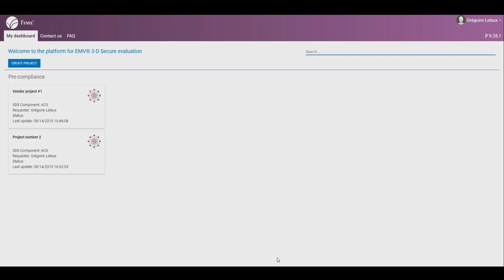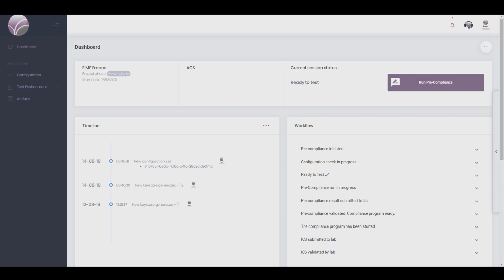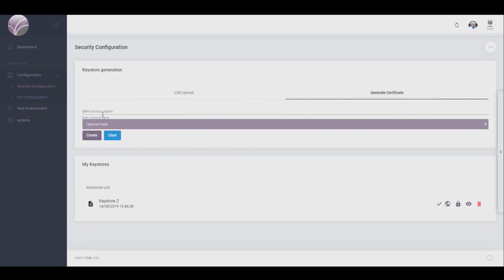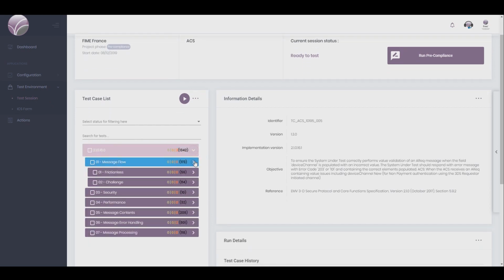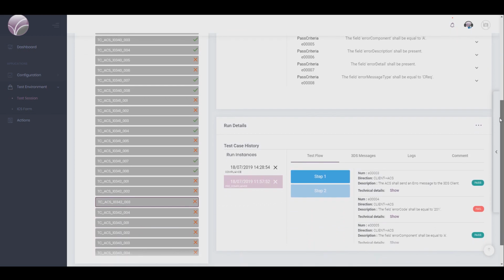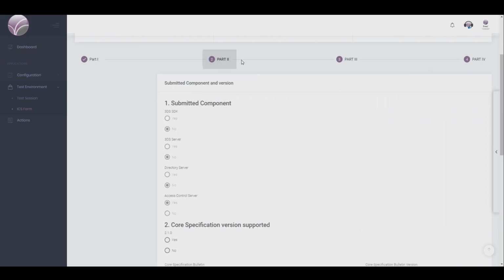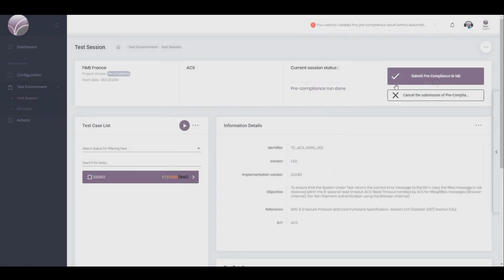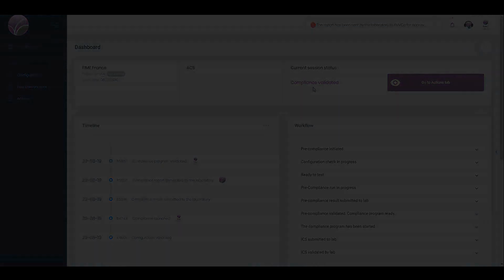FIME 3DS test platform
This is a demo of FIME 3DS test platform